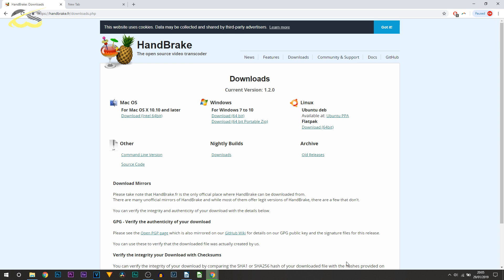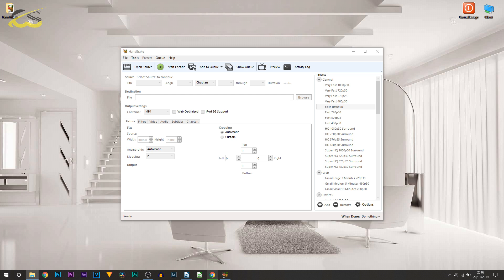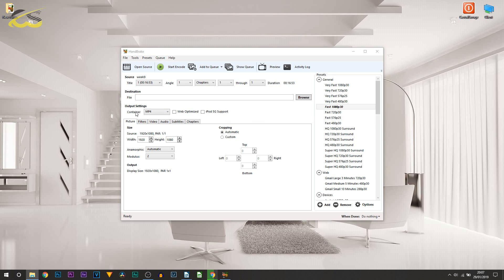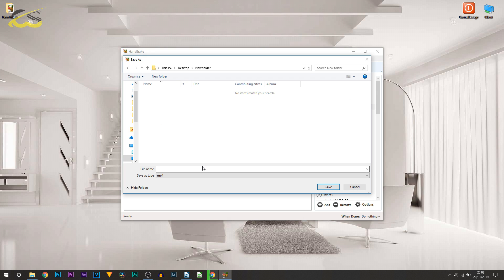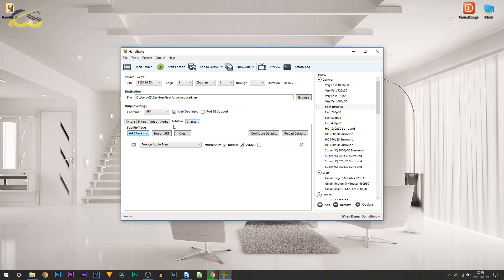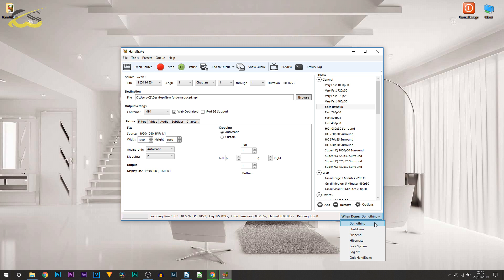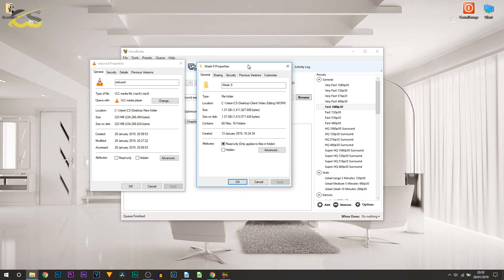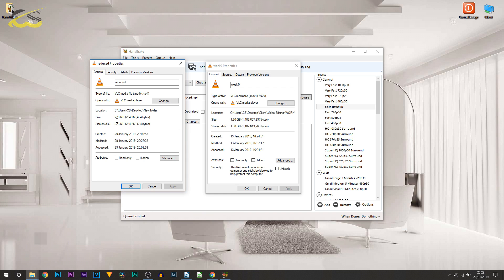How To Reduce Video File Size (Handbrake)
In this video, I will be showing you how to reduce video file sizes using handbrake. This software is FREE and has a huge difference on file size as
you will see in the video.